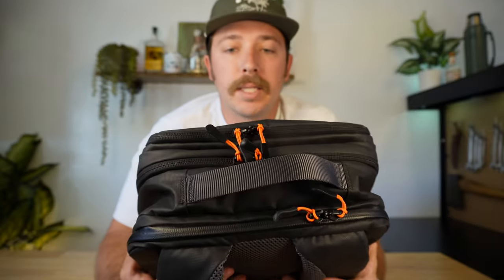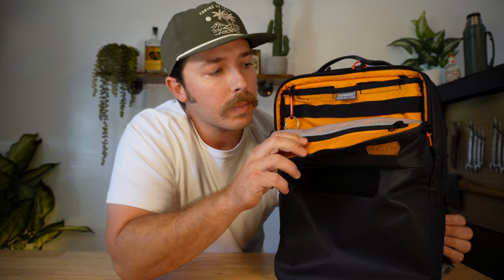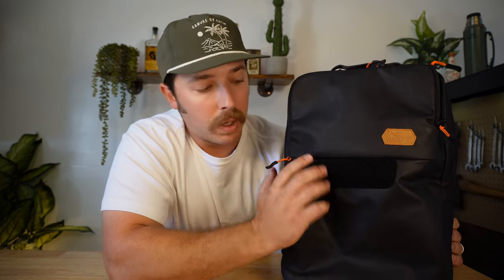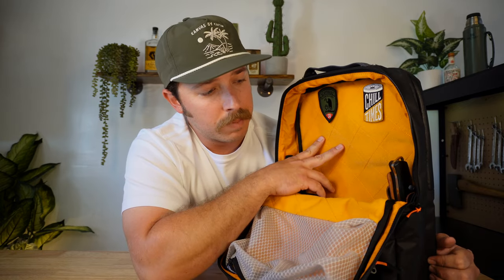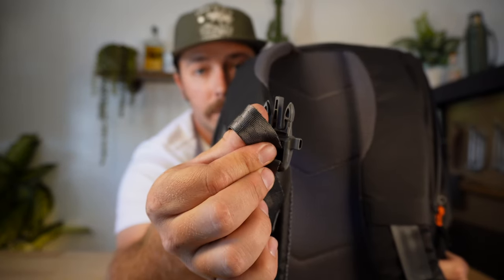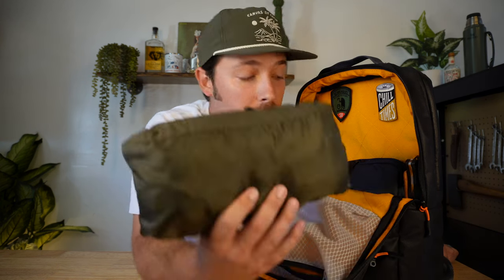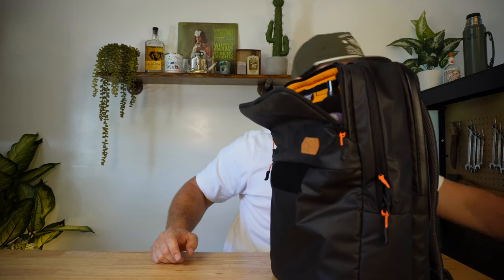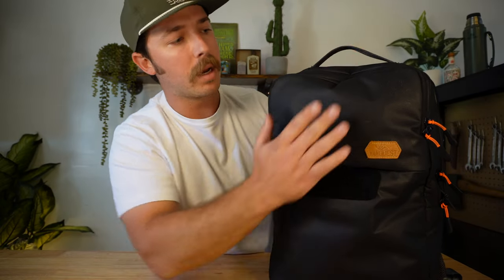Best EDC Laptop Backpack | Organizational Excellence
This is a review of the Vanquest Addax 18 Backpack. This is an 18 liter pack that I've loved using for the last few months, talking about real daily use and if this could be a good fit for you!
Let me know if you have any questions about it!

I did not Recieve this product for free nor am I being paid to review them.